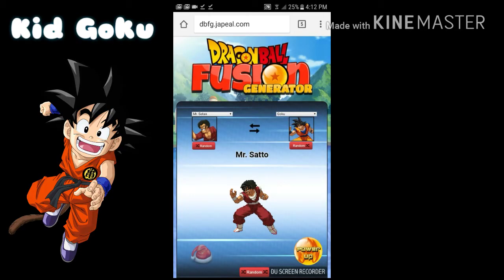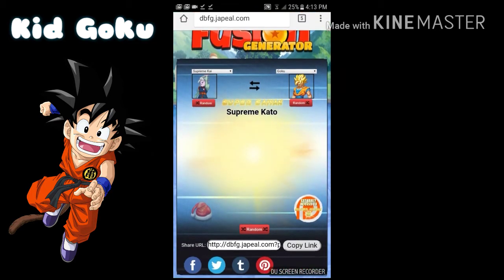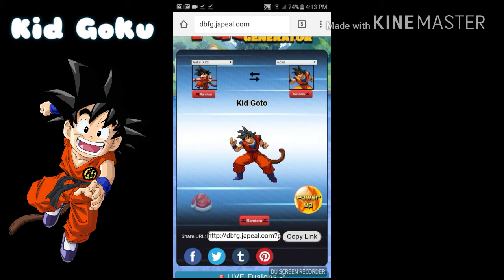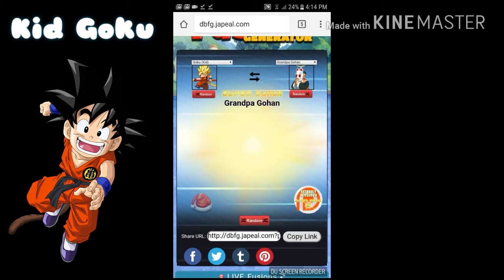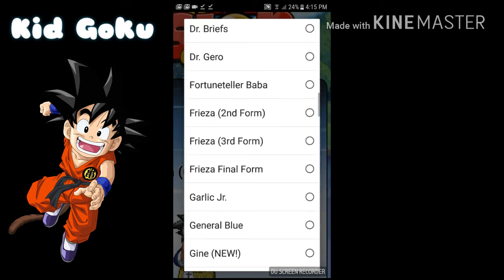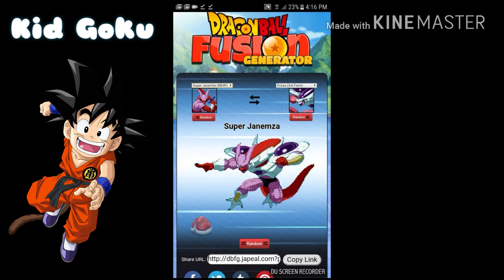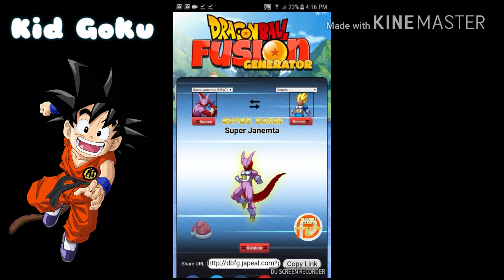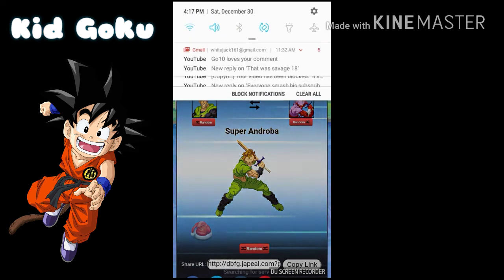Kid Goku plays Dragon Ball Fusion Generator #1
This is a fun game to see fusions